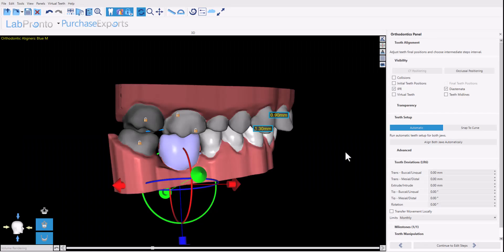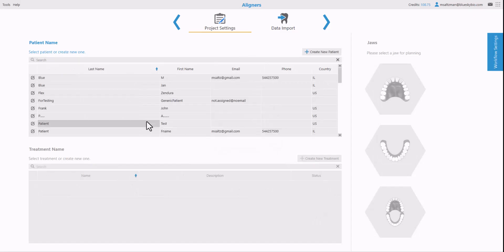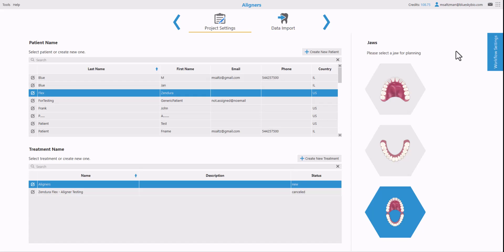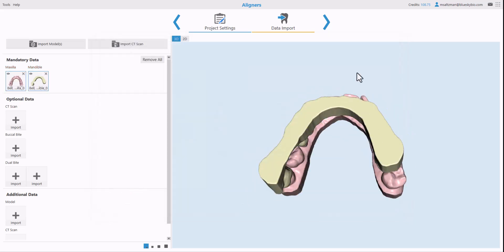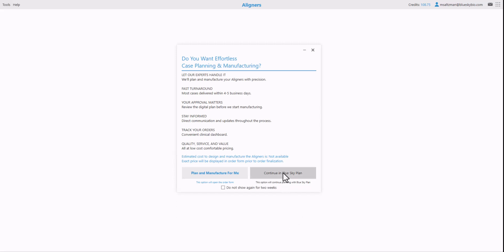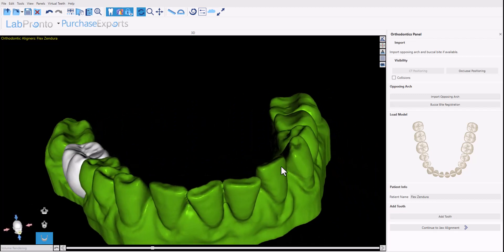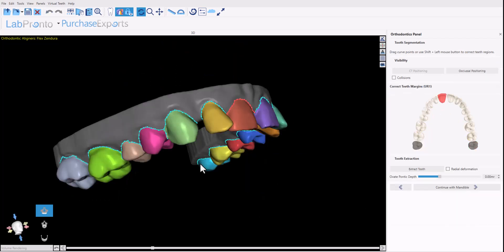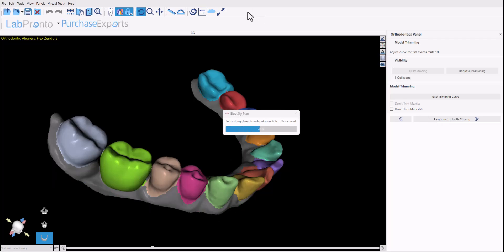BSPV5.0 Missing Tooth in Aligner Case? No Problem! Automatic Missing Tooth Design in Aligner Flow!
This video showcases the amazing AI tooth generation feature  in the Aligner flow. Automatically create a perfect tooth based on your patient's unique anatomy for aligner planning

This revolutionary tool automatically creates missing teeth based on patient anatomy, saving you time and boosting efficiency.  Say goodbye to tooth libraries and hello to the future of digital dentistry! 🚀

 In this video, you'll learn how to:

*Use the AI tooth generation tool
*Access unlimited monthly aligner export reports
*Outsource case planning and manufacturing
*Optimize your workflow with automated data preparation